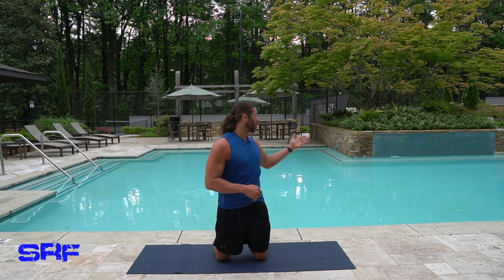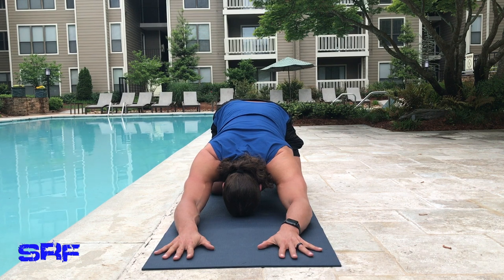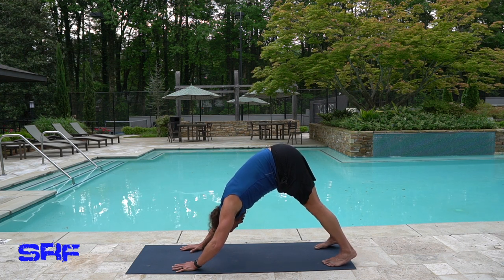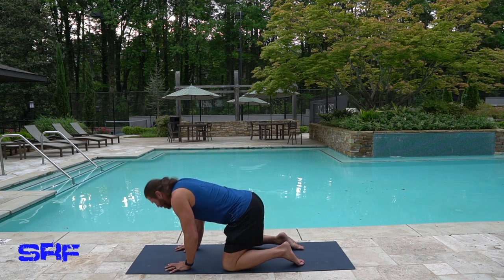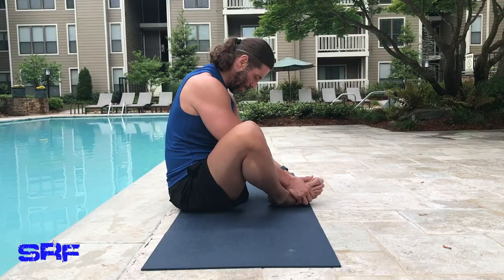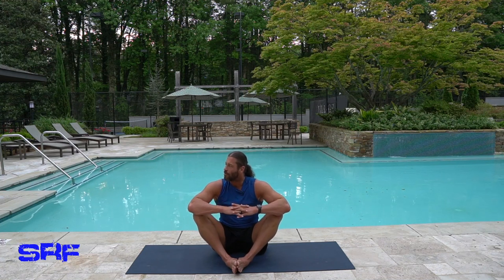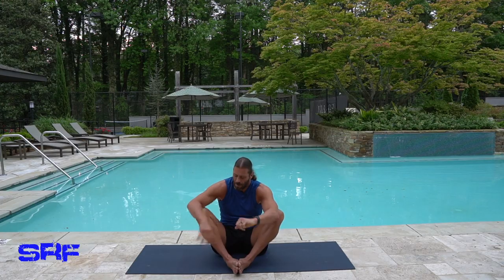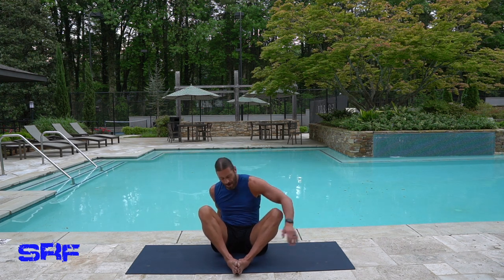Yoga- Tense Neck and Shoulders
I focus on relieving tightness and tension in my neck and shoulders in today's workout.

My Pro Wrestling Tees Store!